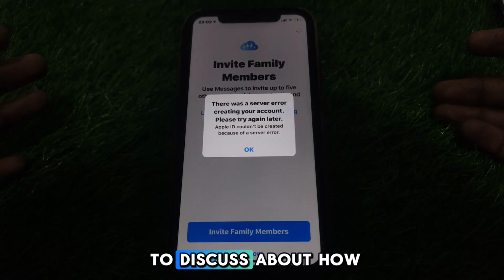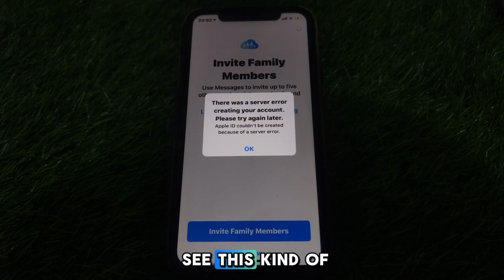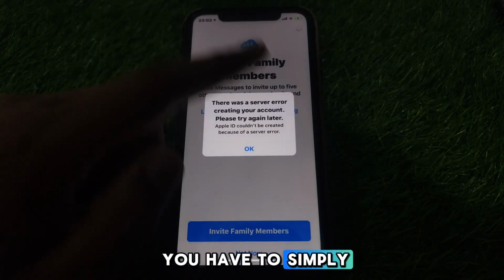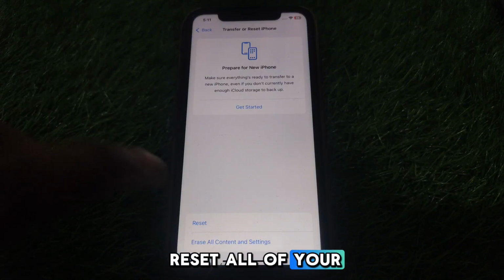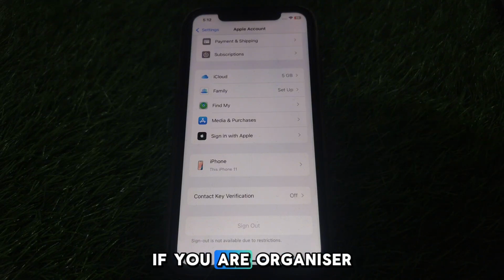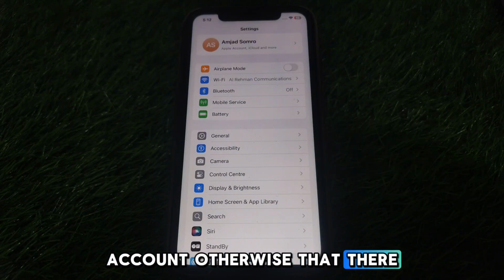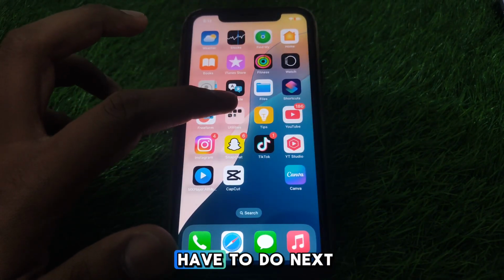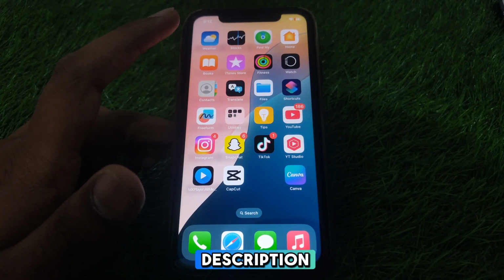Fix "There Was a Server Error While Creating Your Account" | Apple ID Family Sharing Issue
Are you getting the "There Was a Server Error While Creating Your Account" message when trying to set up or join Apple ID Family Sharing? This frustrating issue can prevent you from creating or managing your Apple ID. In this video, we’ll walk you through the exact steps to fix this error and successfully set up Family Sharing on your iPhone.

🔹 What You Will Discover in This Video:
✅ What causes the server error when creating an Apple ID
✅ How to check your internet connection & Apple servers
✅ Step-by-step fixes for Family Sharing setup issues
✅ How to reset Apple ID settings for a smooth setup
✅ Troubleshooting tips for iCloud & Apple ID errors

📢 Timestamps:
0:00 Introduction
0:30 Understanding the Server Error Issue
1:15 Checking Apple Server Status
2:00 Fixing Internet Connection Issues
3:15 Resetting Apple ID & Family Sharing
4:30 Troubleshooting Common iCloud Errors
5:45 Final Fixes & Recap

How to fix Apple ID Family Sharing server error

Apple ID creation error fix

iPhone Family Sharing setup issue

Apple ID says server error when creating an account

How to reset Apple Family Sharing settings

iCloud Family Sharing account creation failed

Fix Family Sharing stuck on iPhone

Apple ID Family Sharing not working

How to troubleshoot Apple ID setup errors

Apple ID verification server error fix

iCloud Family Sharing troubleshooting

Apple ID Family Sharing setup not completing

How to check Apple server status

Fix "There Was a Server Error While Creating Your Account"

How to set up Family Sharing on iPhone

iPhone Apple ID Family Sharing fix

Apple Family Sharing membership issue

How to switch Family Sharing accounts

Apple ID setup troubleshooting